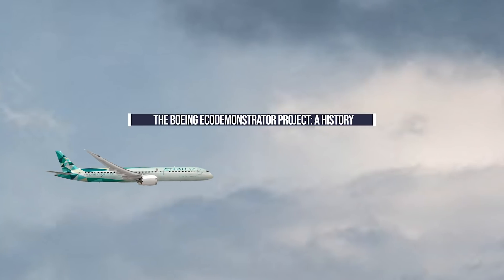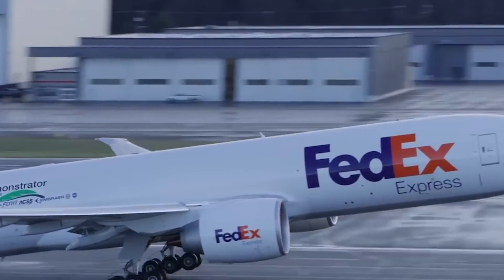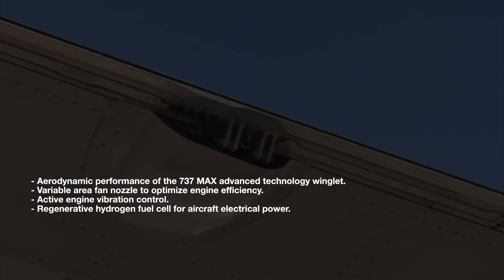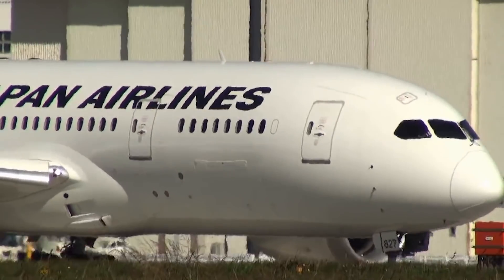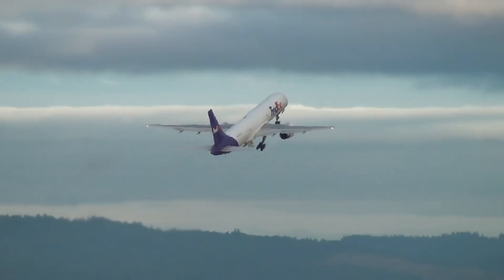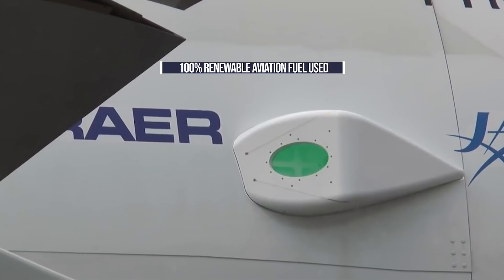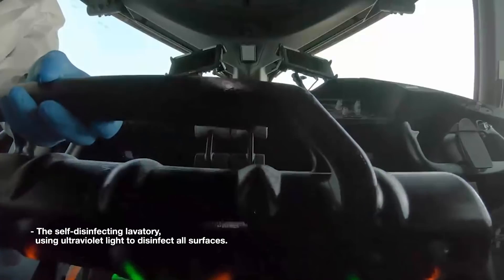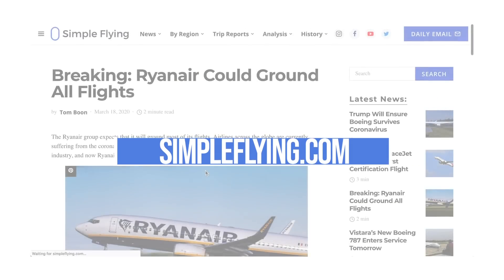What Even Is The Boeing ecoDemonstrator Project?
The aviation world is abuzz with news of Boeing’s brand new ecoDemonstrator. The 787-10 Dreamliner is eventually headed for Etihad Airways and will be fitted out with a plethora of sensors designed to help test out new technology. Right now, Boeing is flight testing the Dreamliner ahead of delivery, getting it all set to be delivered to the Middle East airline.

Video source links:
Boeing